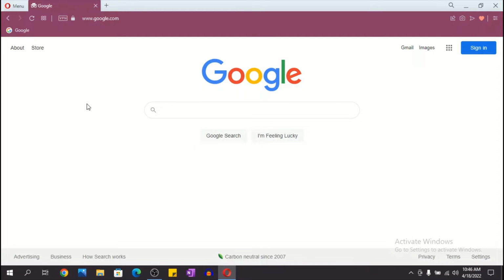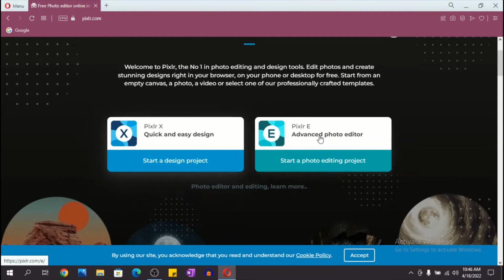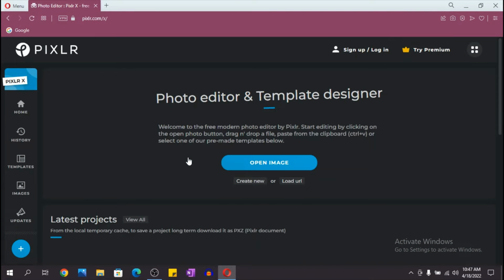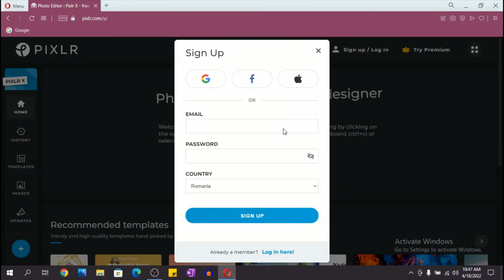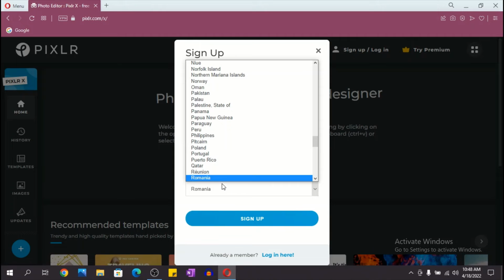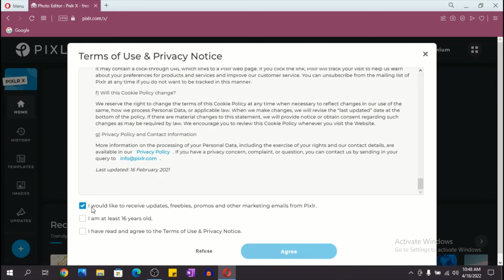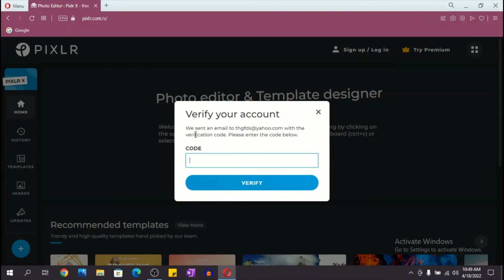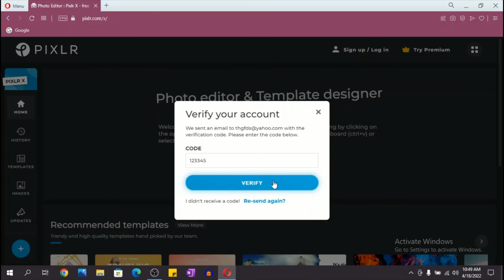How to Create a PIXLR Account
In today's video I'm showing you guys how to create a Pixlr account.